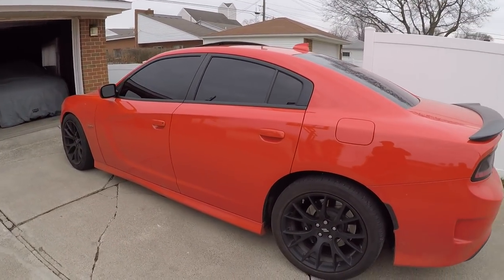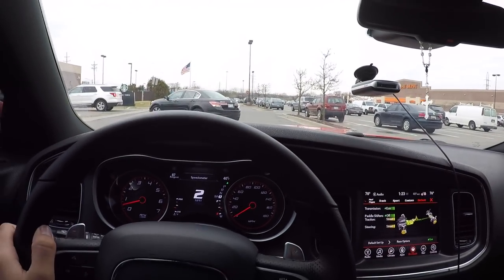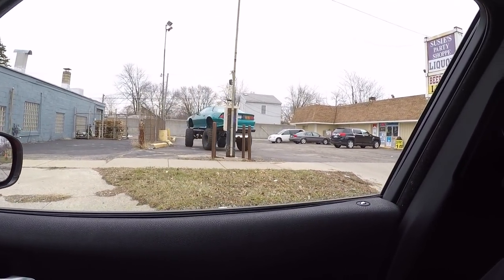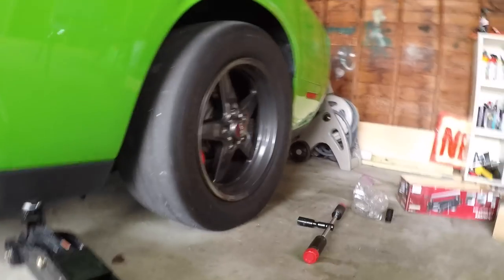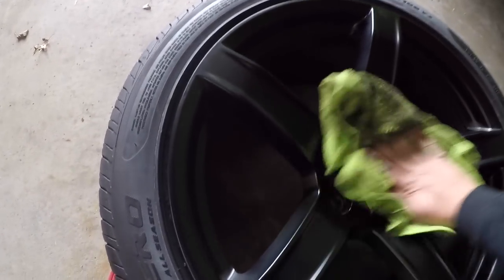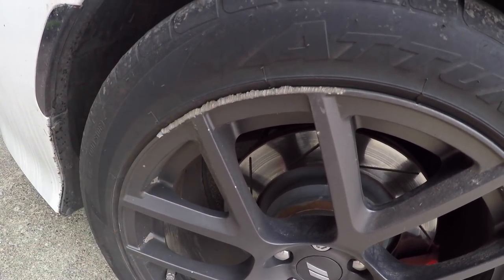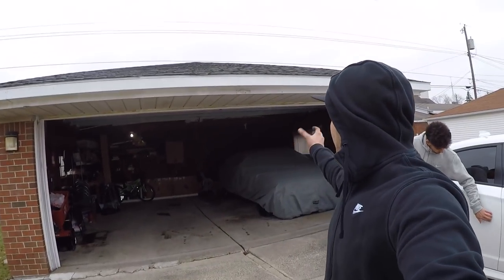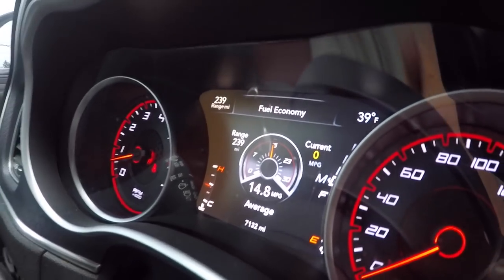PUTTING NEW WHEELS ON MY HELLCAT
putting wheels on the hellcat... plus more fun adventures.

Anthony's IG: Doowork_707